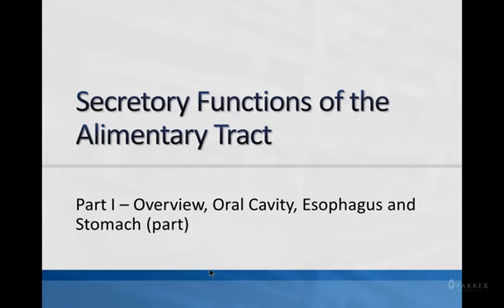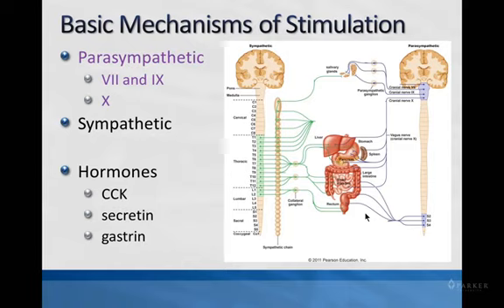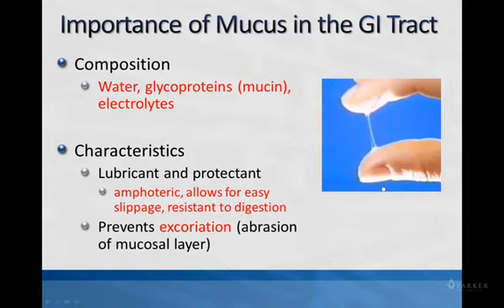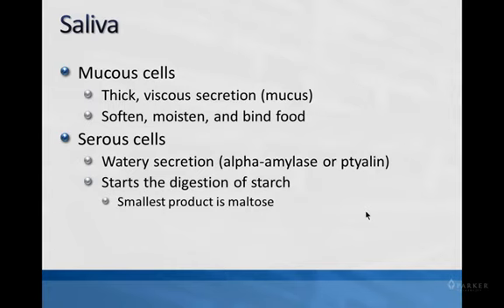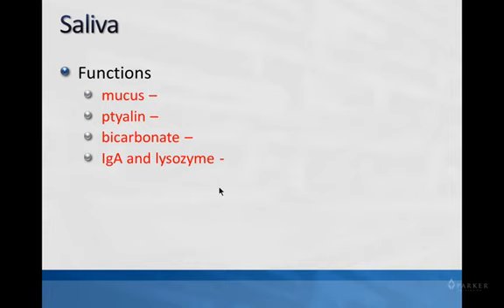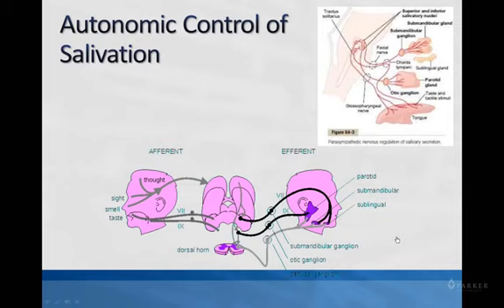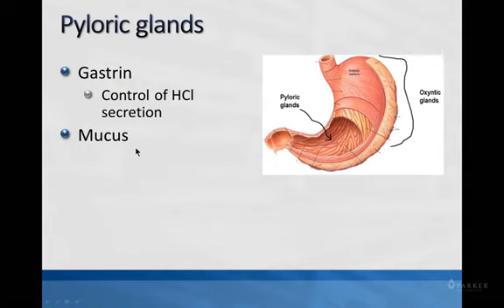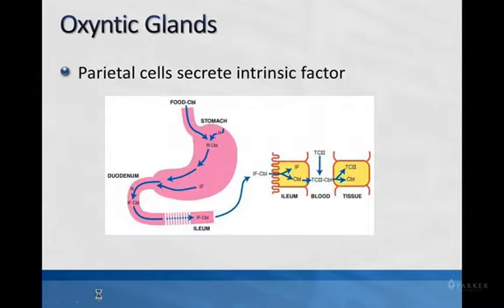Secretory Functions of the GI Tract Part 1